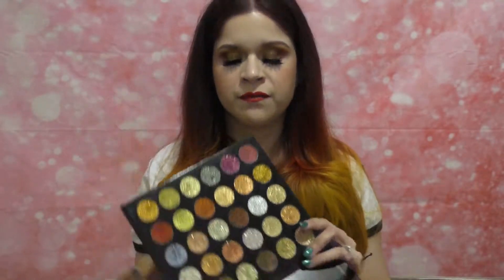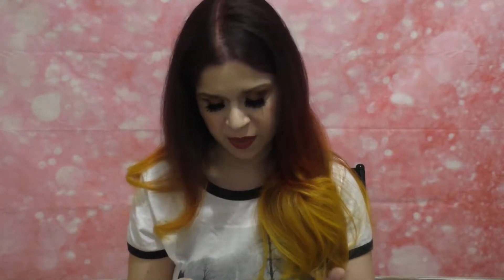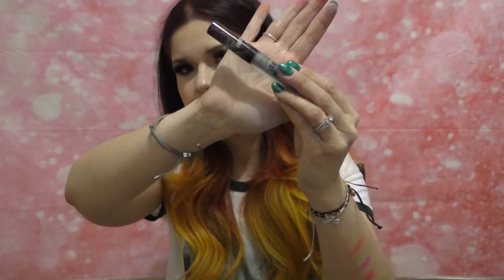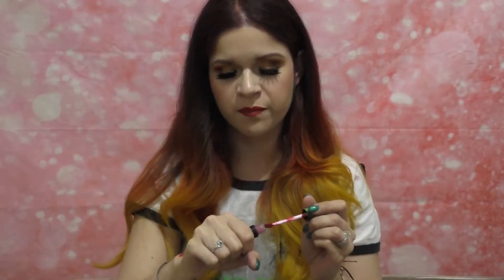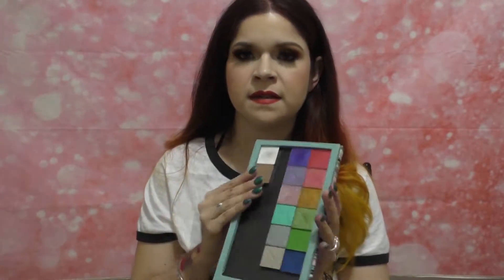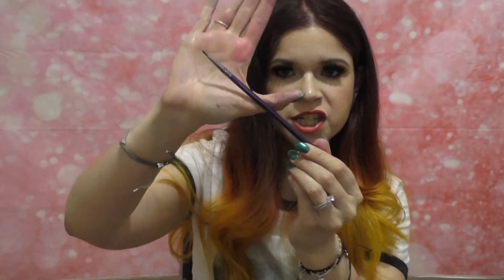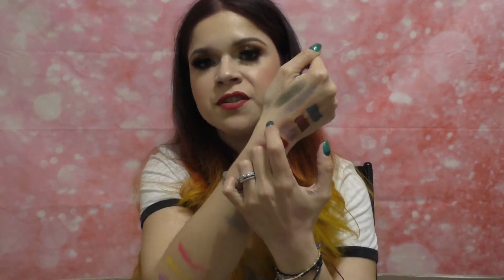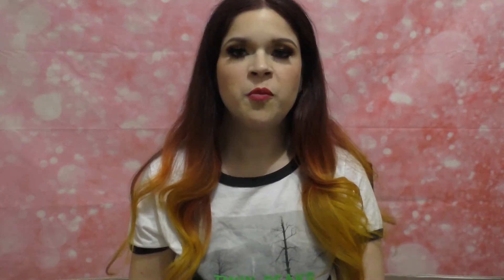UNDER THE RADAR MAKEUP BRANDS: PINKY ROSE, LA SPLASH, COZZETTE , LIT COSMETICS AND BODYOGRAPHY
Hey Fan Girls and Boys!

In this video I talk about some of my favorite under the radar make up brands.  These are indie and/or professional makeup brands that don't get the massive and (sometimes annoying) hype from the  YouTube and Instagram beauty community.

Brands/Products Mentioned:

PINKY ROSE COSMETICS:

1) Hypnotize Pressed Glitter Palette
2) Center Stage Eyeshadow/Pressed Glitter Palette
3) Bright Lights Eyeshadow/Glitter Palette

LASplash Cosmetics:

Classic Horror Liquid Lipsticks in the shades Mummy, Frankie, Ms. Invisible, and Ms. Hyde

Diamond Dust in the shades Dragon Dust, Earth, and Zodiac

Cozzette:

Infinite (Single) Eyeshadows: Hey Lite (crystal shimmery champagne shade) and others
Professional Vegan Makeup Brushes

Lit Cosmetics:

Loose Glitters:

Fireracker #4
Liberaci #3
Plush #2

Lit Metals:

Glisten Silver
Magnetic Gold

Bodyography:

Pure Pigment Palette
Glitter Pigments in the shades Comet and Supernova